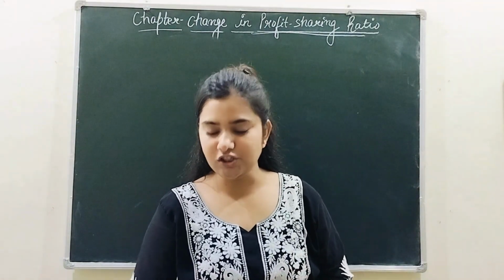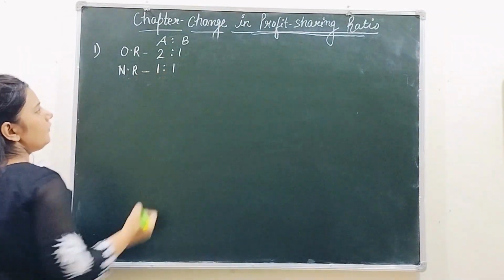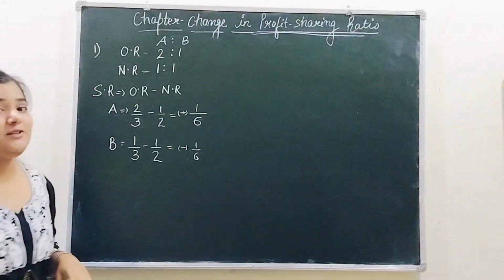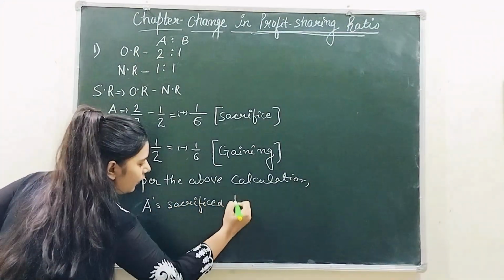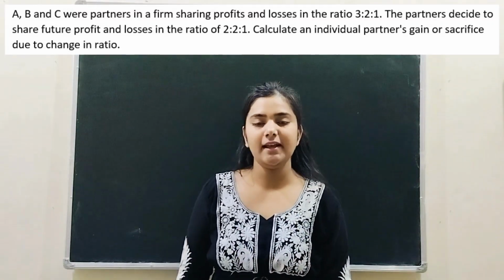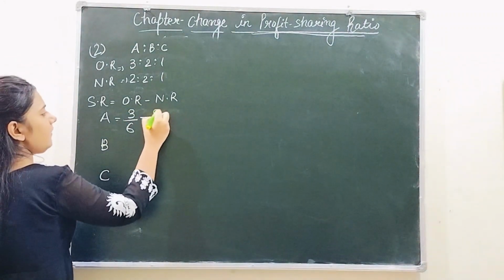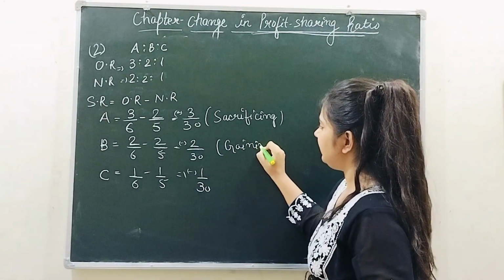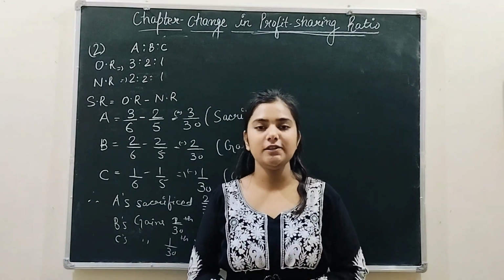Sacrificing & Gaining Ratio- Change in Profit sharing Ratio | Partnership firm | class 12 accounts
Understanding Sacrificing & Gaining Ratio in Partnership Accounting | Class 12 Accounts

Welcome to our Class 12 Accounts tutorial on "Sacrificing & Gaining Ratio" in a partnership firm! 📚

In this video, we delve into the intricacies of how profit sharing ratios change in a partnership firm when partners decide to alter their contributions or profit-sharing arrangements. It's a crucial concept for any accounting student and an essential part of your Class 12 Accounts syllabus.

Here's what you can expect from this video:
🔹 What is Sacrificing Ratio and Gaining Ratio?
🔹 Why do partners decide to change their profit-sharing ratios?
🔹 Step-by-step calculations and examples to understand these concepts better.

Whether you're preparing for your Class 12 board exams, this video is designed to make these concepts crystal clear. We break down complex accounting jargon into easy-to-understand explanations.